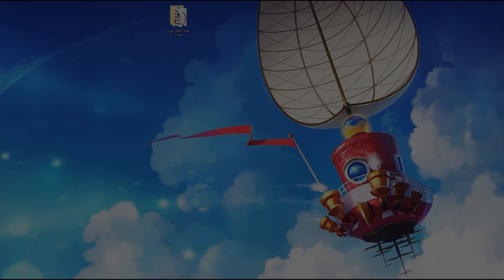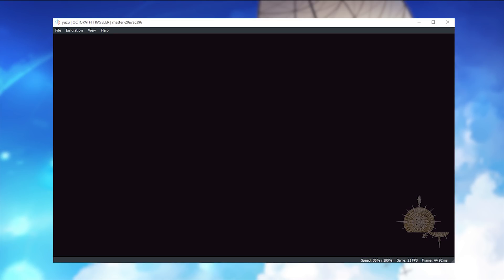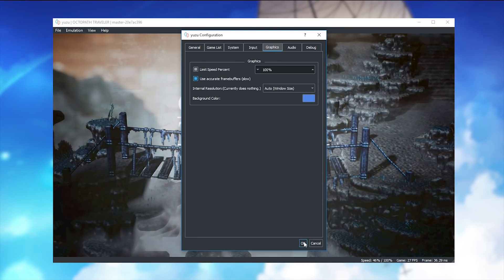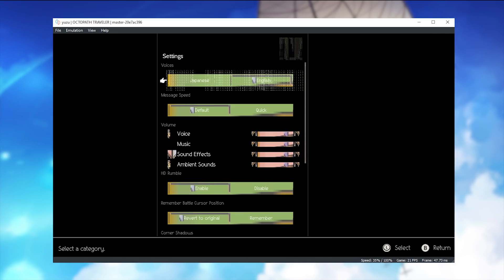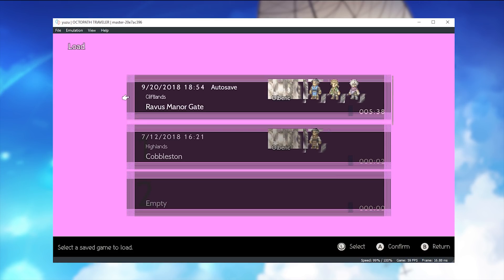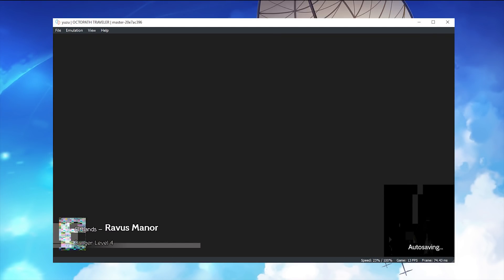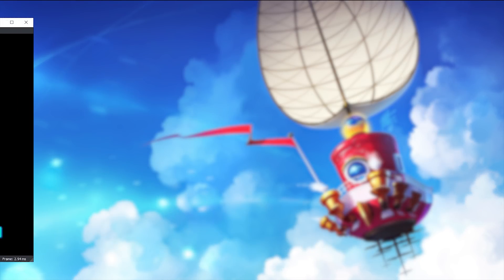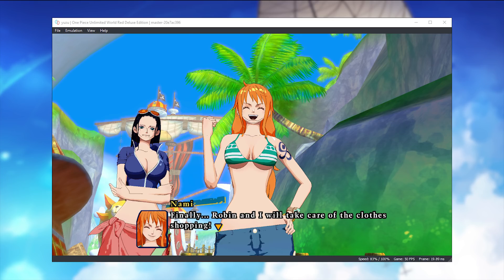Yuzu Emulator gets another EPIC Graphical Update - Nintendo Switch Emulation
More Awesome Rendering Improvements for Yuzu Emulator

---► My PC Specs:
16gb DDR4 3200Mhz RAM
GTX980ti 6gb
256gb NVME M.2 SSD